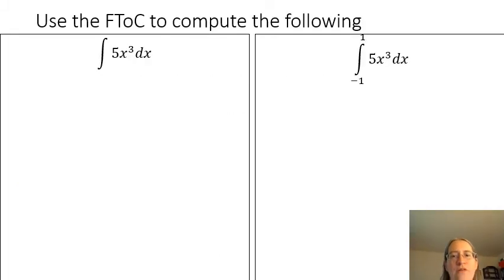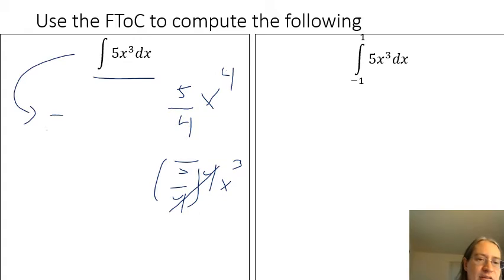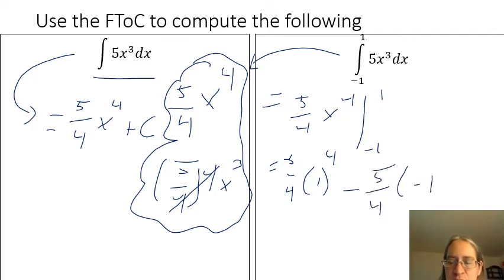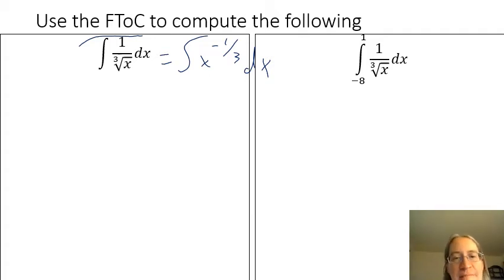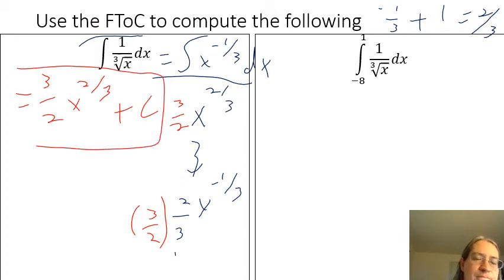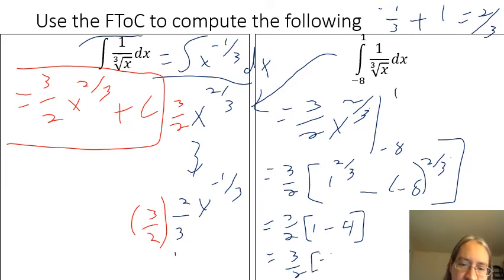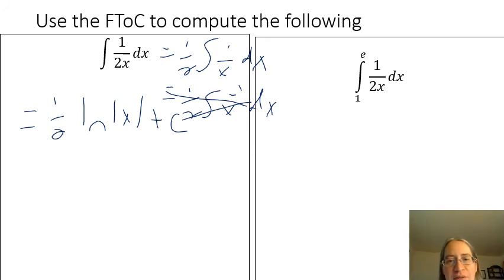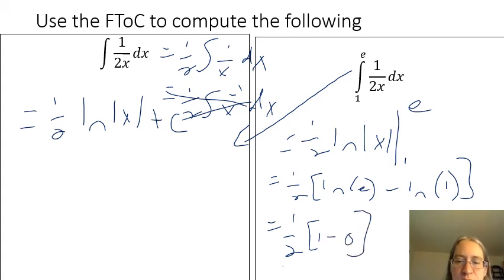Antidifferentiation-First Examples (FTOC)